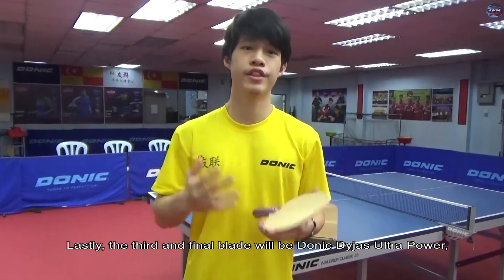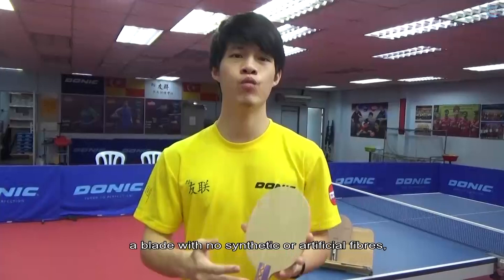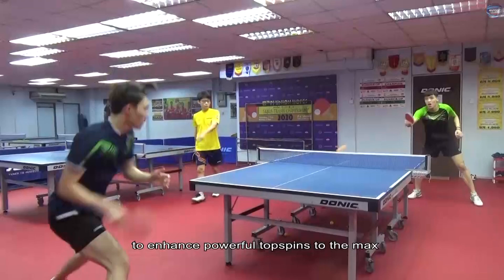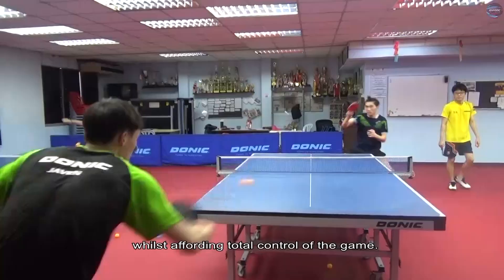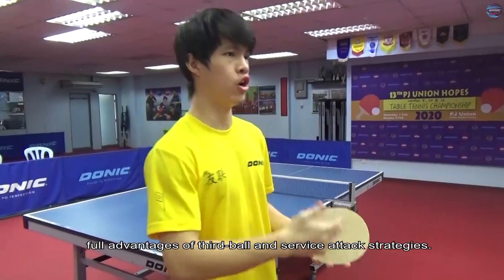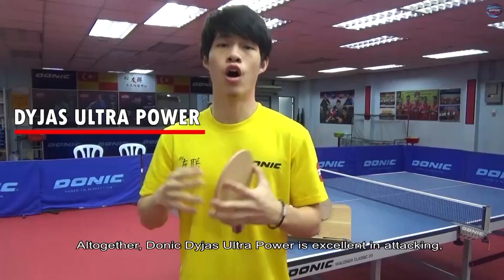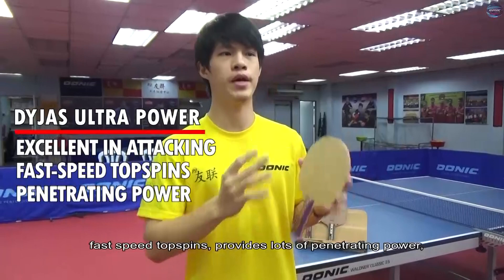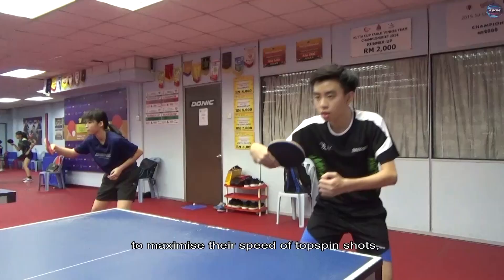Donic Dyjas Ultra Power Short Video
This EXPLOSIVE ULTRA POWER blade is like Poland's top player Jakub Dyjas: Very fast, lots of power but with a great feel and with excellent ball control! Purchase it through our Lazada or Shopee shops for 100% ORIGINAL products! 💥

Find out how to start searching for the best table tennis equipment with Donic and PJ Union TTC. ✨

Donic Malaysia